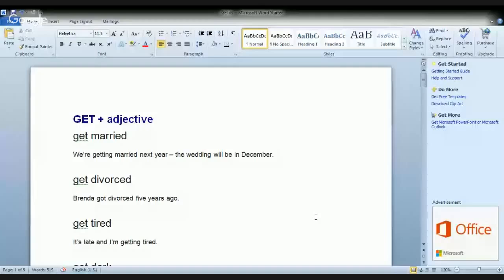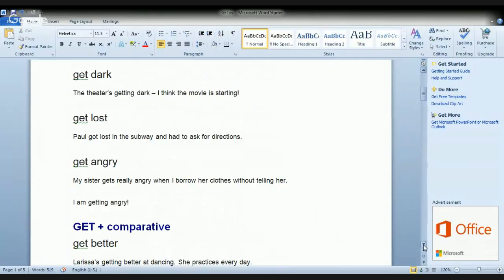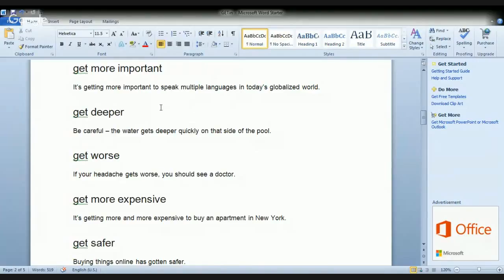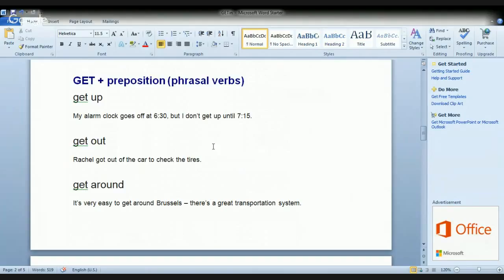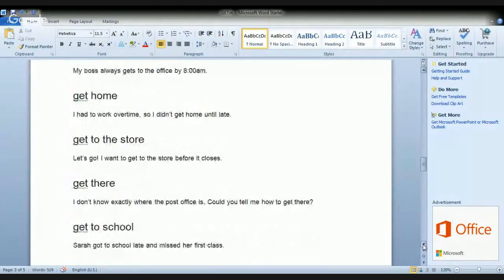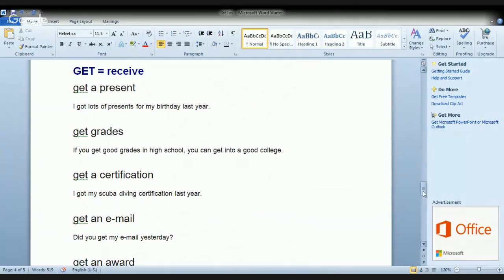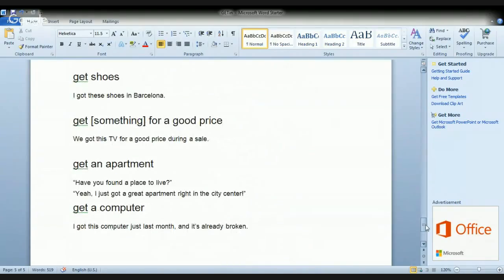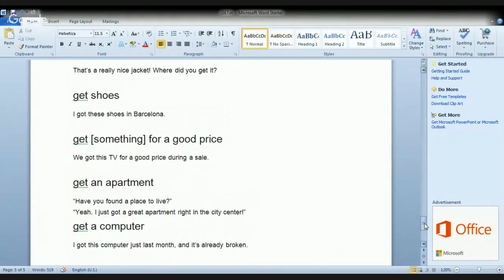Simmonds Grammar: Today Rebecca will look at the verb to get.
Simmonds Business School
Teacher Rebecca
Subject: “get” verbs and phrases

Let’s take a look at some common uses of the verb “get” – as we use it often, it can be confusing!

if you want to participate in the lesson you need to register